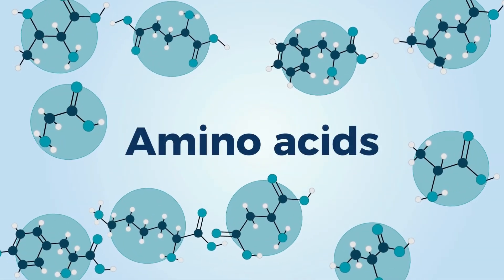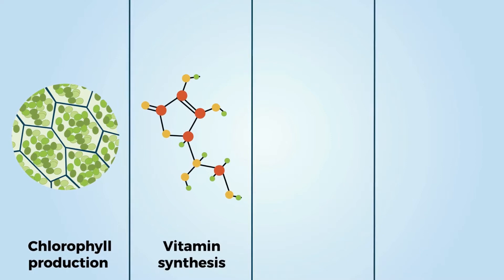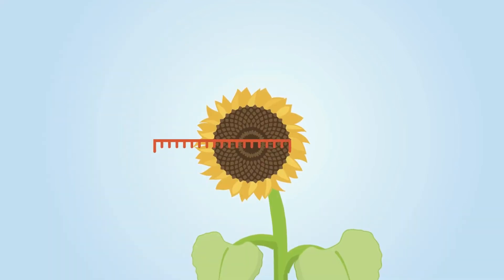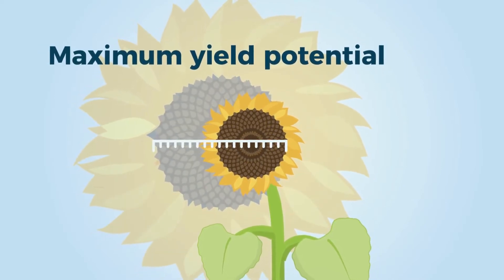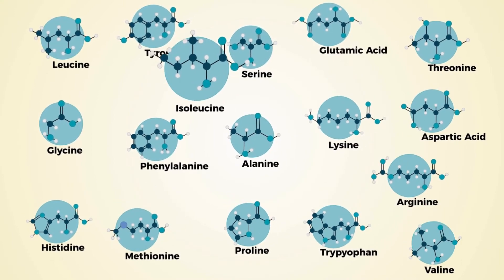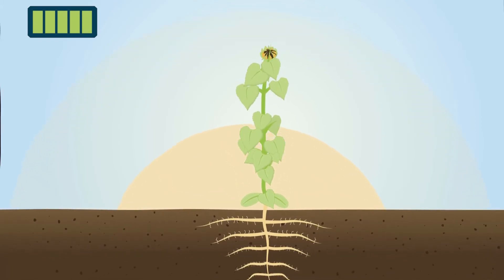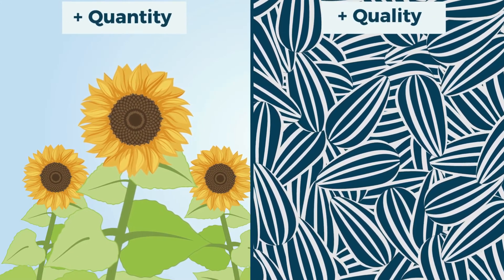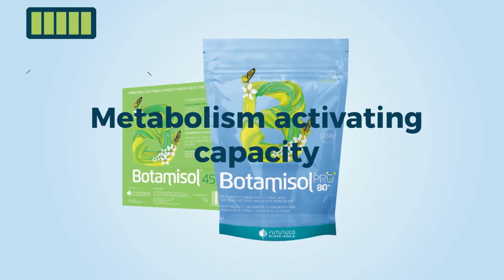BOTAMISOL: energising biostimulant to ensure maximum plant metabolism capacity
Botamisol is a biostimulant formulated to provide the ultimate energy rush the crops need to reach their highest potential. It is composed of 17 biologically active amino acids obtained by enzymatic hydrolysis of plant proteins.

Its highly soluble and rapidly absorbed formulation allows the crop to reach the maximum plant metabolism capacity. It not only promotes the quantity increase but also simulates the quality of the final yield.